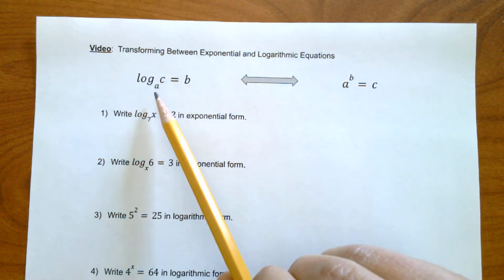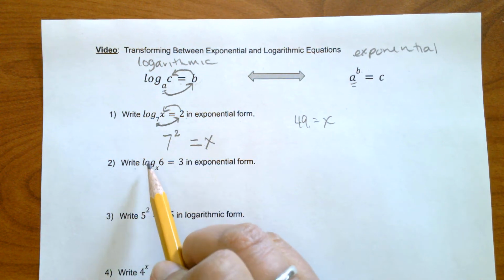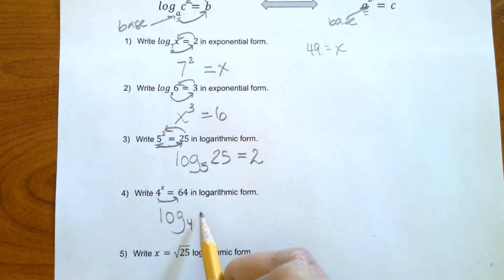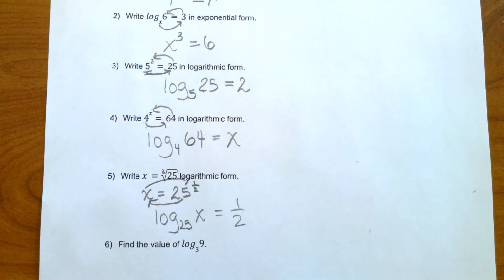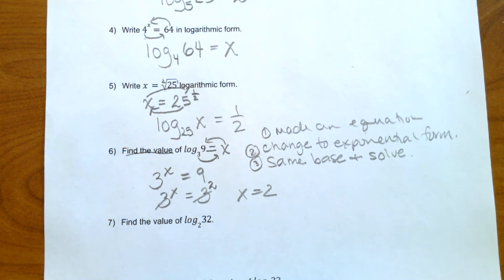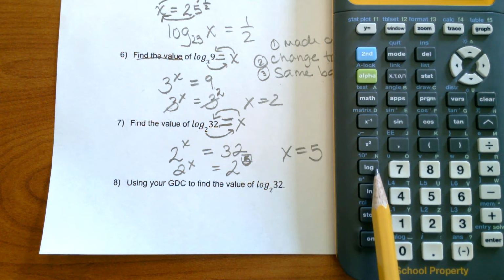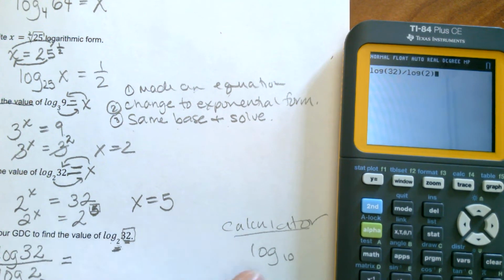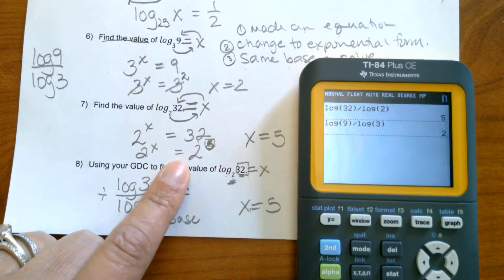Transforming Between Exponential and Logarithmic Equations